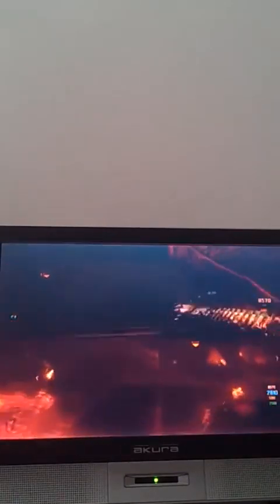Packapunch all guns part 3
sorry bout crackling were currently fixing that were makin another part 3.
the buzzeronly last 10 secs now